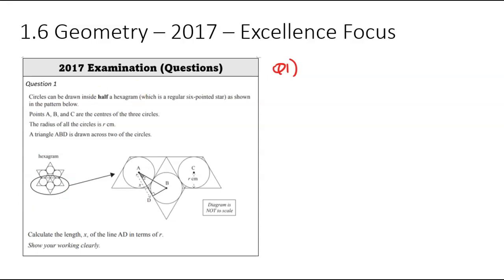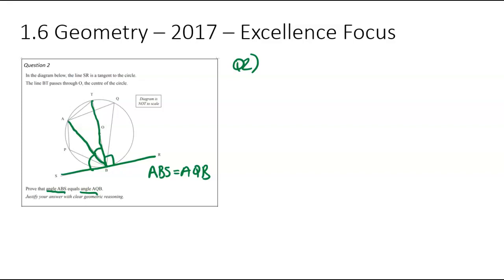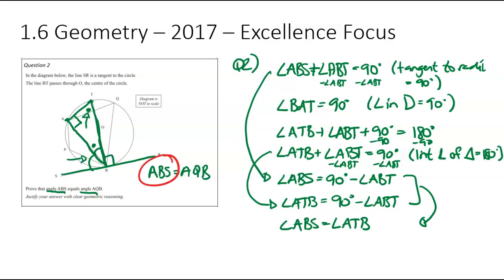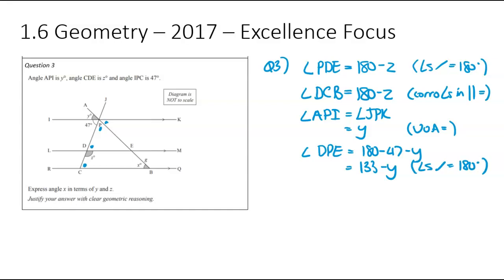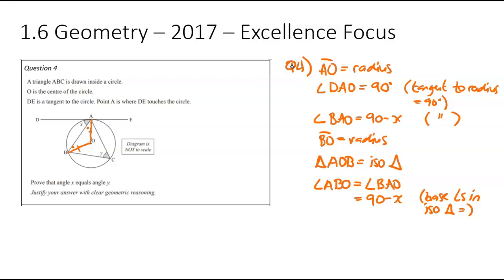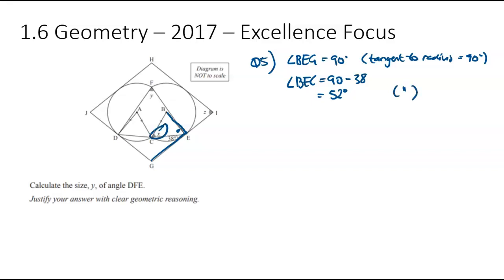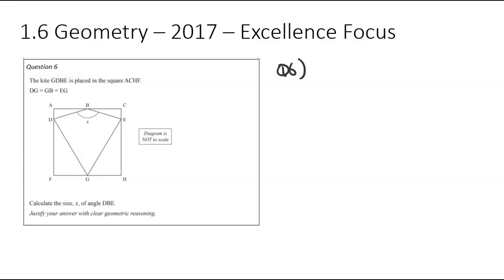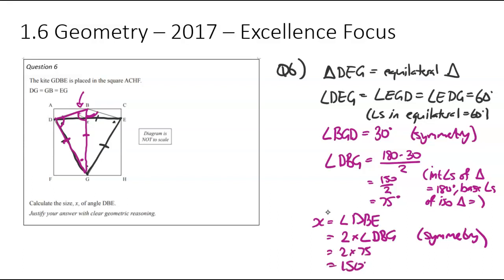1.6 Geometry (AS91031) - 2017 - Excellence only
These questions come from the 2017 external examinations for 1.6 Geometric Reasoning, written by and copyrighted by NZQA.

00:00 Intro
00:11 Question 1
03:03 Question 2
09:22 Question 3
13:14 Question 4
17:06 Question 5
22:28 Question 6